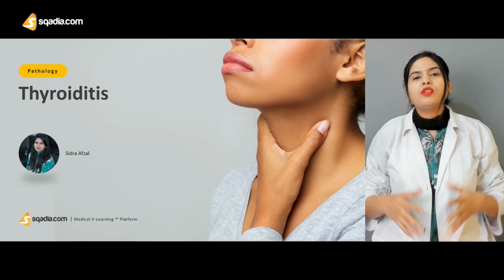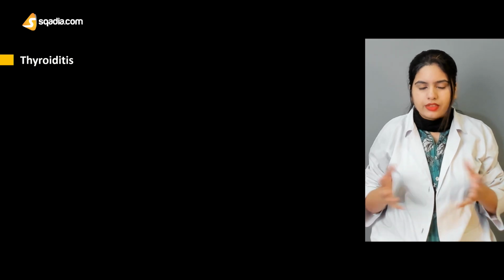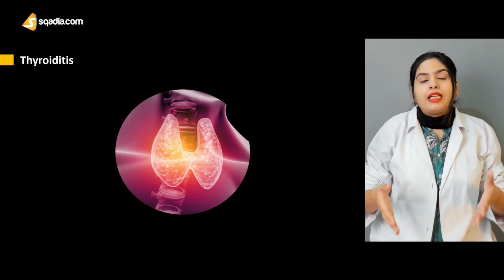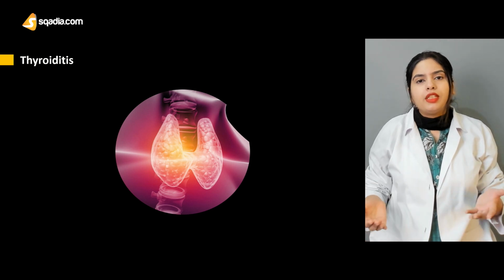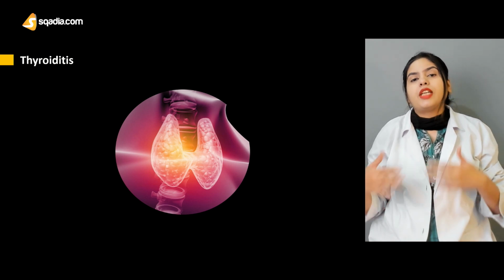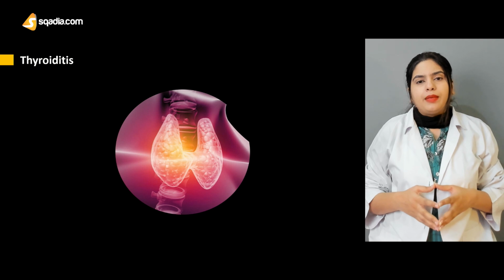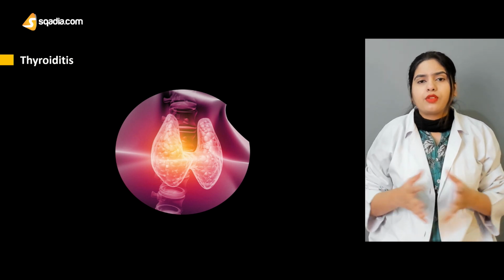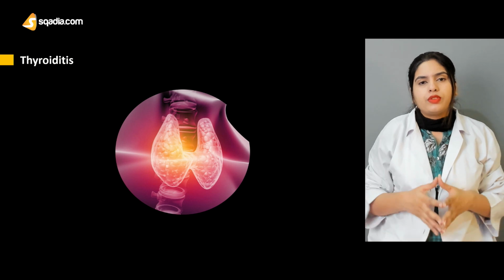Thyroiditis | Introduction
🌟 Unlock the Secrets of Thyroiditis with This Must-Watch Pathology Lecture! 🌟

Are you ready to dive deep into the world of Thyroiditis? 🧠 This comprehensive YouTube lecture is your ultimate guide to understanding the inflammation of the thyroid gland and its various types. Whether you're a medical student, healthcare professional, or someone curious about thyroid health, this video is packed with essential knowledge you won’t want to miss! 💡

📌 What You’ll Learn:
✅ What is Thyroiditis?
Thyroiditis refers to a group of disorders characterized by inflammation of the thyroid gland, which can lead to hypothyroidism, hyperthyroidism, or transient thyroid dysfunction.

✅ Key Types of Thyroiditis Covered:
🔹 Hashimoto's Thyroiditis – The most common cause of hypothyroidism.
🔹 Acute/Infectious Thyroiditis – Often caused by bacterial infections.
🔹 Subacute Thyroiditis – Typically follows a viral infection.
🔹 Riedel Thyroiditis – A rare, fibrotic condition.
🔹 Radiation-Induced Thyroiditis – Caused by radiation exposure.
🔹 Drug-Induced Thyroiditis – Linked to certain medications.

✨ Comprehensive Coverage: From causes to clinical features, this lecture leaves no stone unturned.

🔍 Highlights of the Lecture:
👉 Hashimoto's Thyroiditis
🔸Pathogenesis: An autoimmune disorder where the body attacks the thyroid gland, leading to lymphocytic infiltration, fibrosis, and gradual loss of thyroid function.
🔸Symptoms: Fatigue, cold intolerance, weight gain, dry skin, hair loss, and bradycardia.
🔸Diagnosis: Fine-needle aspiration biopsy and histopathological examination.

👉 Acute Thyroiditis
▪️Causes: Often caused by bacterial infections (e.g., Staphylococcus, Streptococcus).
▪️Symptoms: Rapid onset of pain, fever, dysphagia, and elevated inflammatory markers.
▪️Complications: May lead to abscess formation in the thyroid gland.

👉 Subacute Thyroiditis
☛ Causes: Typically follows a viral infection.
☛ Symptoms: Thyroid pain, fatigue, low-grade fever, and transient thyrotoxicosis followed by hypothyroidism.
☛ Outcome: Usually self-limited, with thyroid function returning to normal.

👉 Riedel Thyroiditis
♦︎ Characteristics: A rare condition where fibrous tissue replaces the thyroid gland and extends to adjacent neck structures.
♦︎ Symptoms: Dysphagia, hoarseness, and compression of neck structures.
♦︎ Morphology: Dense fibrosis, inflammatory cell infiltration, and obliteration of thyroid follicles.

🚀 Why This Lecture Stands Out:
This video isn’t just a lecture—it’s a complete learning experience! Whether you’re preparing for exams, treating patients, or simply curious about thyroid health, this video is your go-to resource.

Hit the PLAY button now and take the first step toward mastering Thyroiditis! 🎬